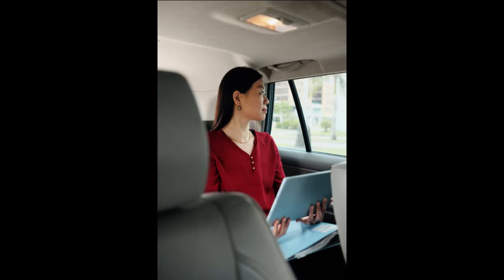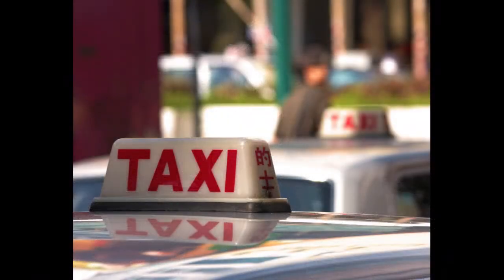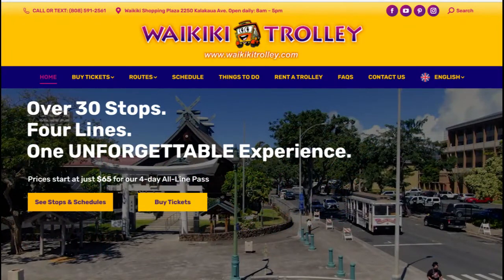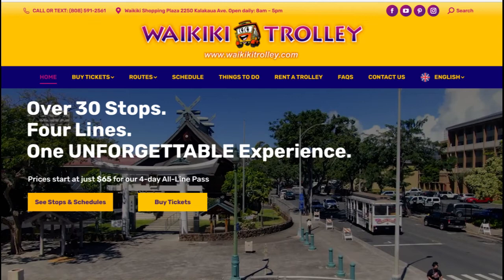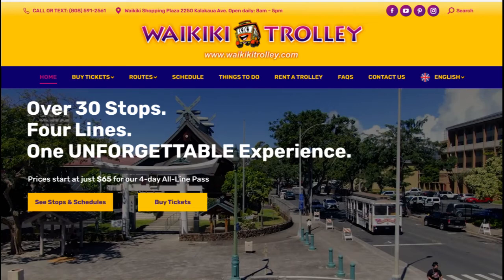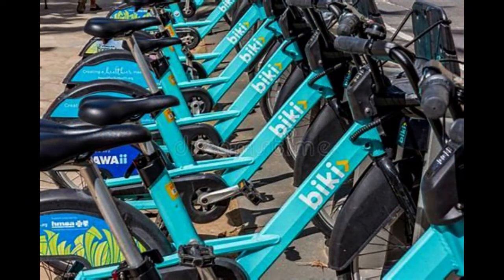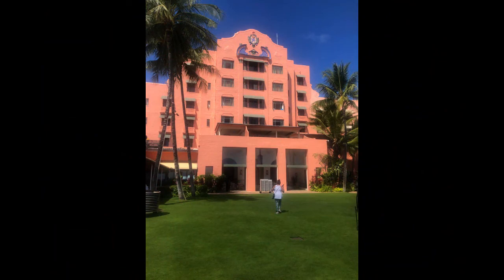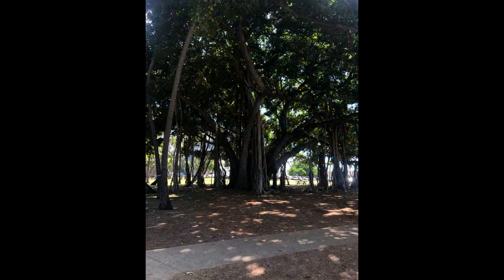5 Ways to get around Waikiki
This video was made with Clipchamp